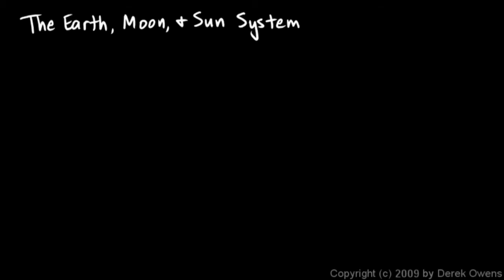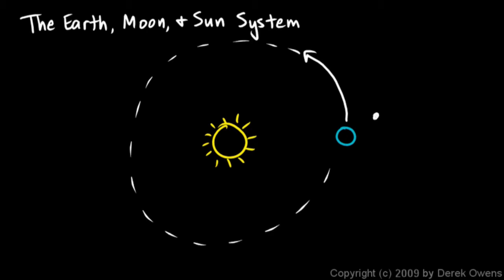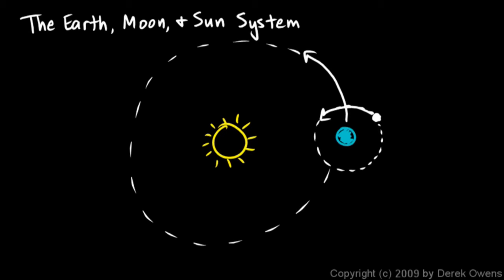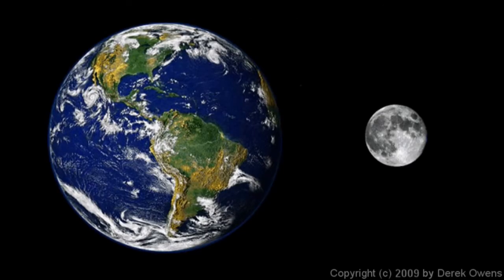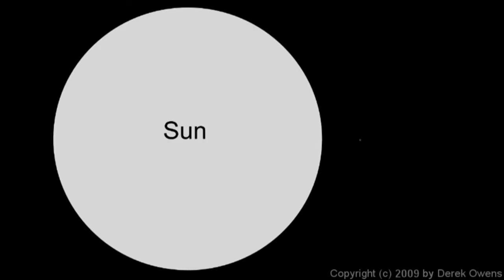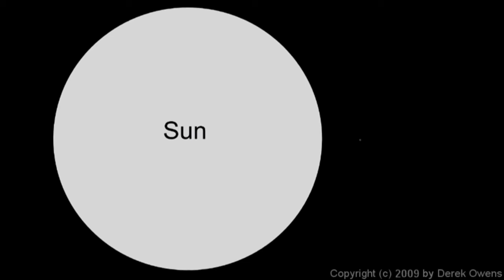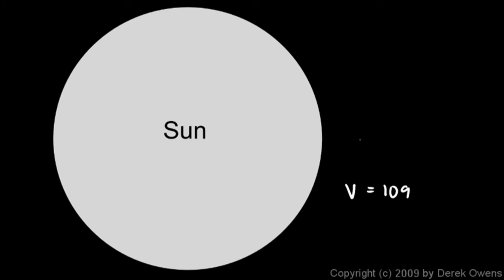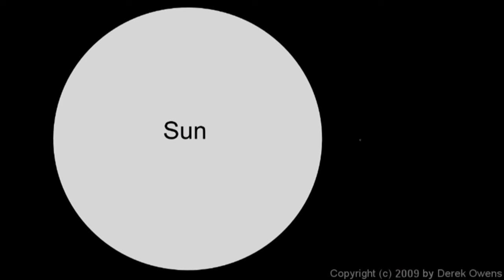SCALE Sun earth moon Part 1